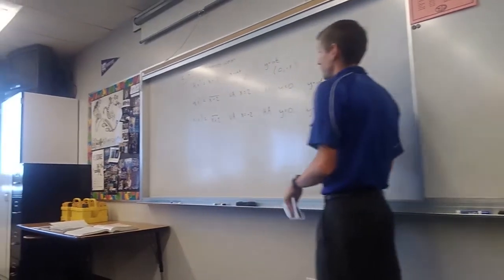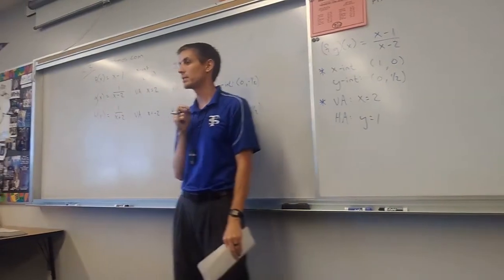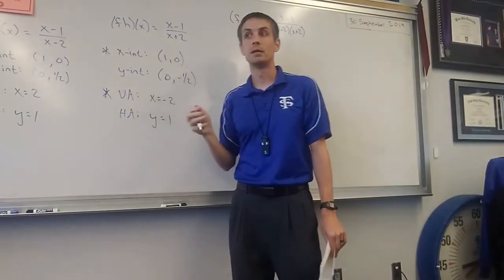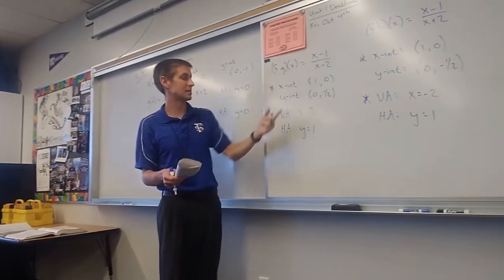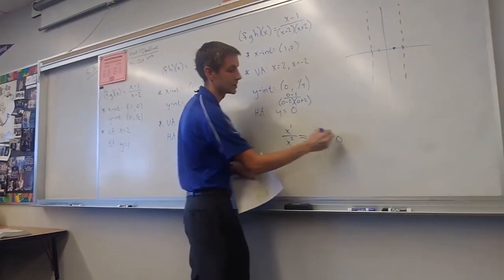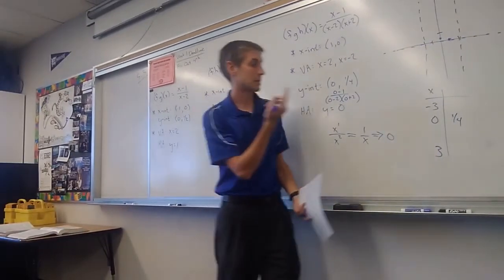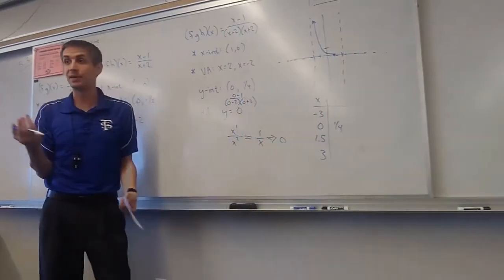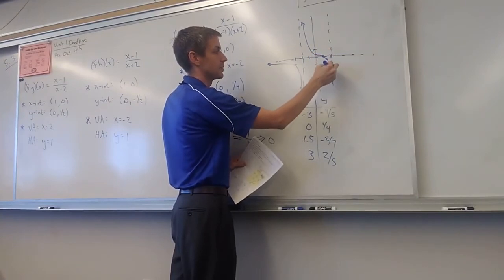Graph Rational Functions (build from intercepts and asymptotes)